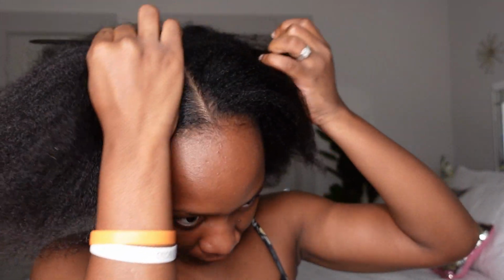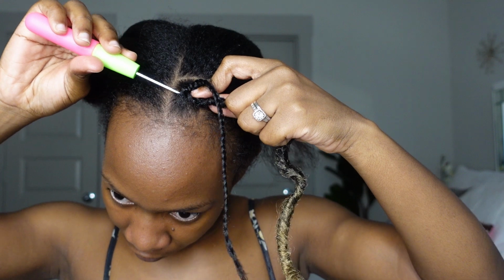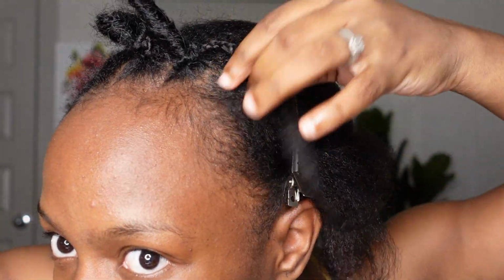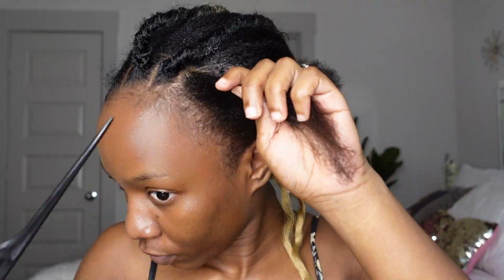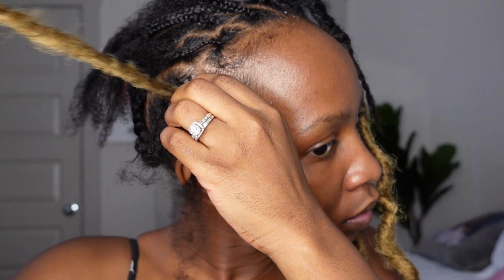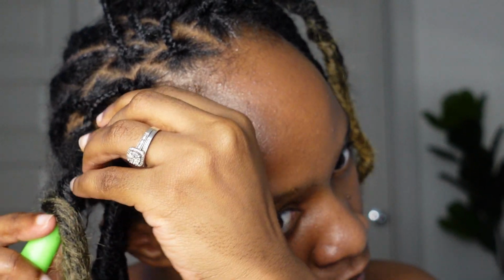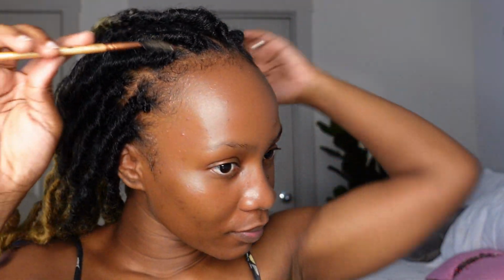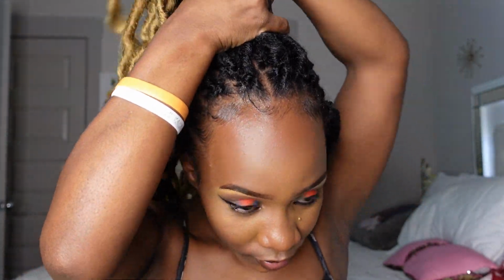‼️individual LOCS 1 on 1 tutorial💙 ,the quickest method ever ft toyotress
Toyotress Toceana Wavy Locs Crochet Hair - 24" | OT27|

Follow our IG @toyotress_hair AND join our FB group Toyotress Everyday Benefits(link below)

THANK YOU JESUS